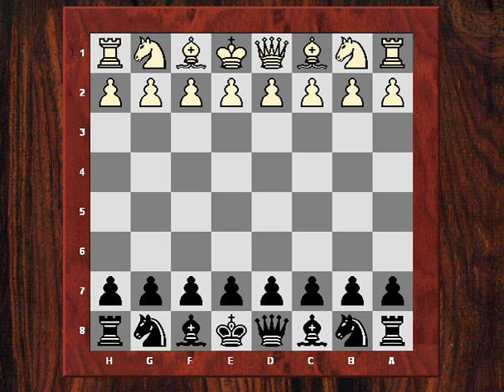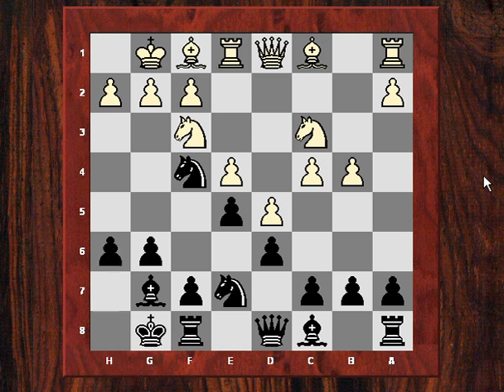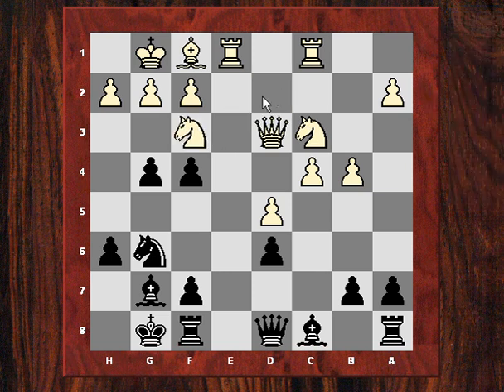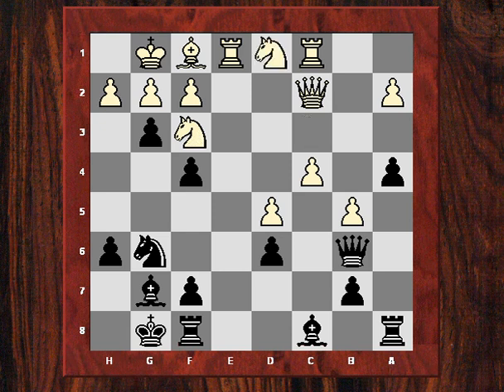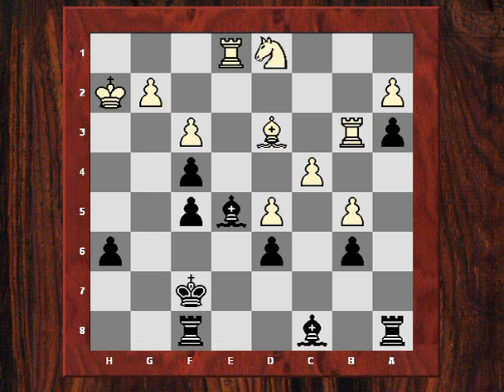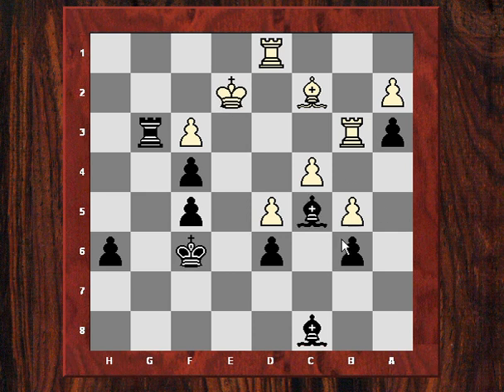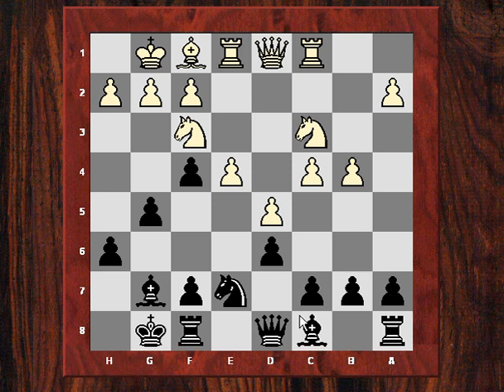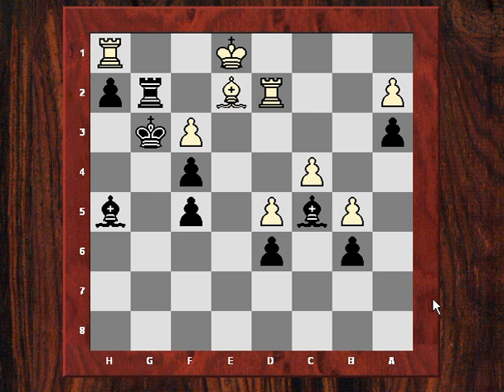Amazing Game : Bayonet Attack - Annotated Game (Chessworld.net)